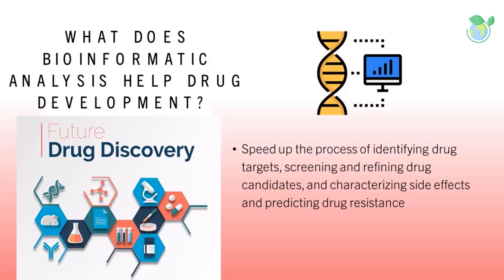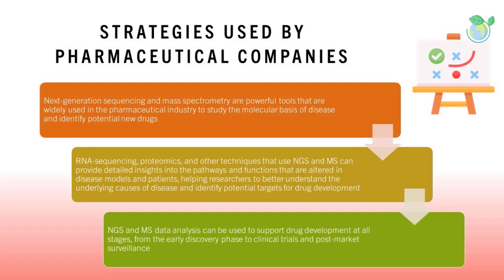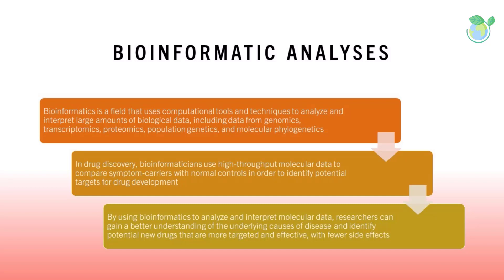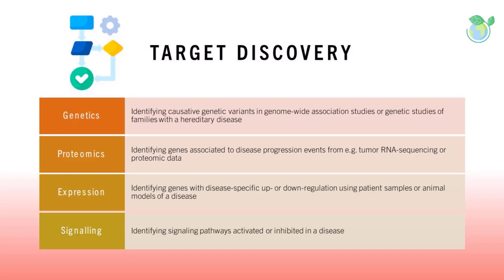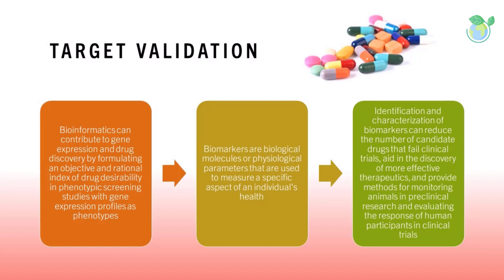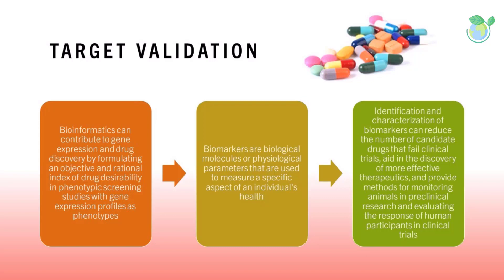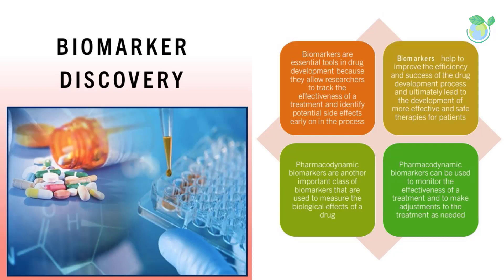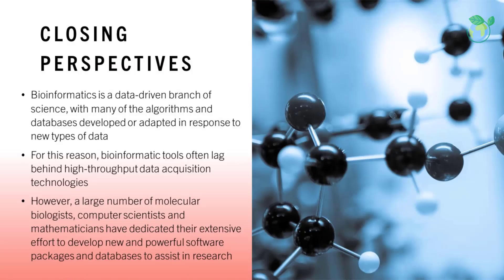Bioinformatics for Drug Development explained in 17 Minutes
Dr BioTech Whisperer introduces the concept of Bioinformatics for Drug Development. Learn about them in 17 minutes within this video. Thank you for your support.